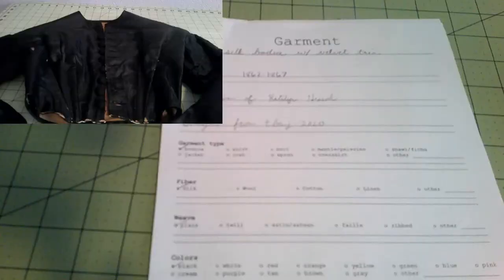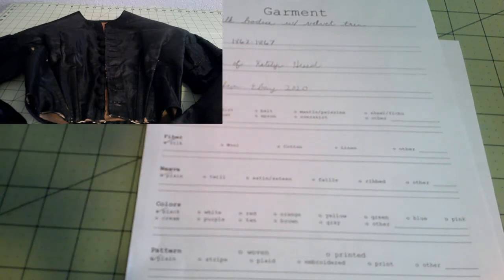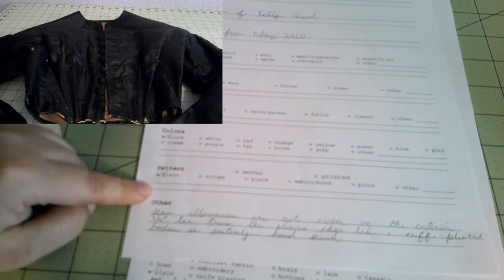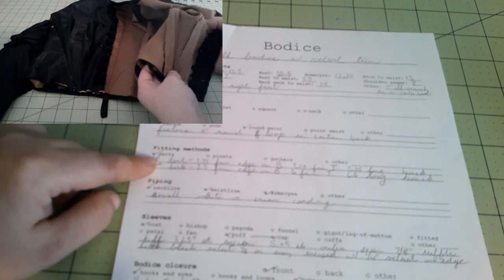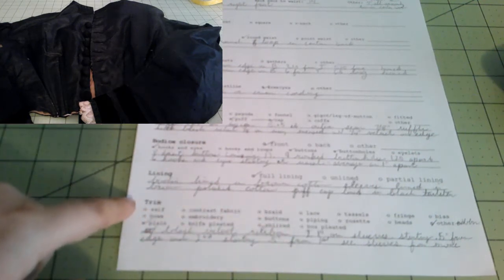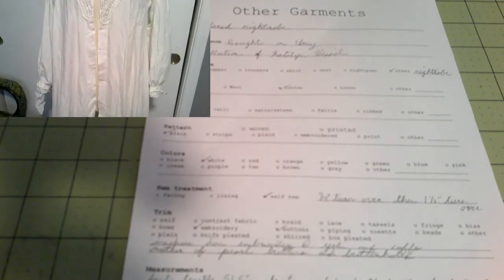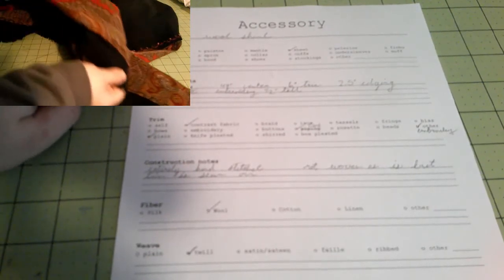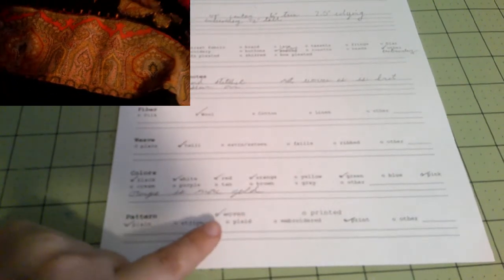How I Study Antique Garments || A Historical How To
So I thought it would be helpful to show you the documents I use to study extant garments.  There are several sheets for various clothing items including bodices, skirts, accessories, underpinnings, etc.  I have included a link to the PDF and Word documents below for you to download and use freely.